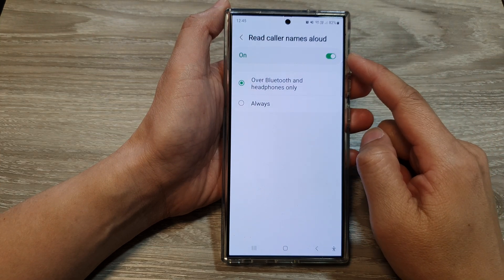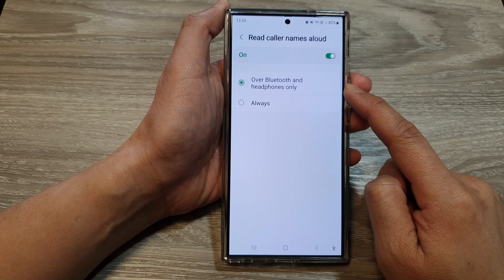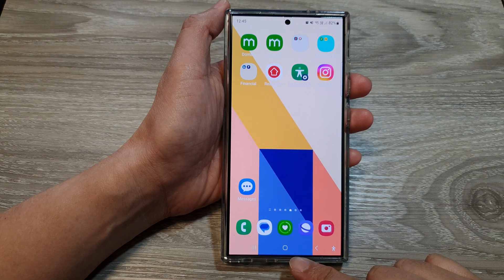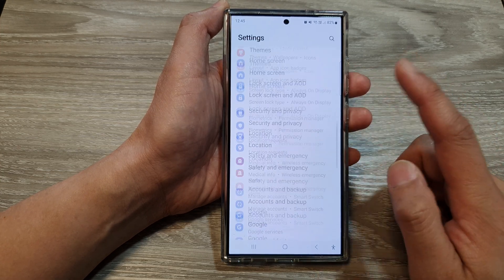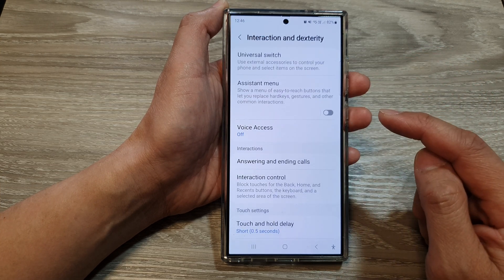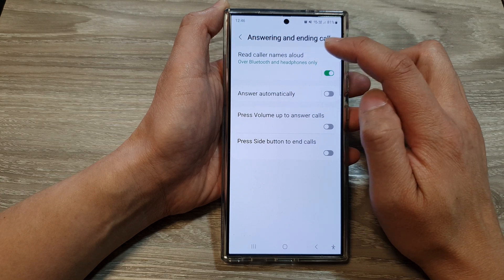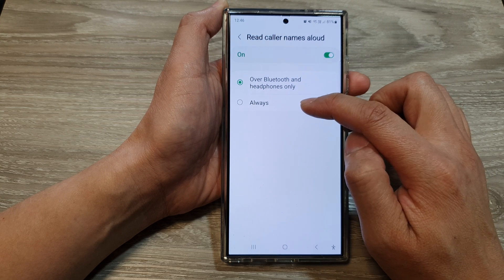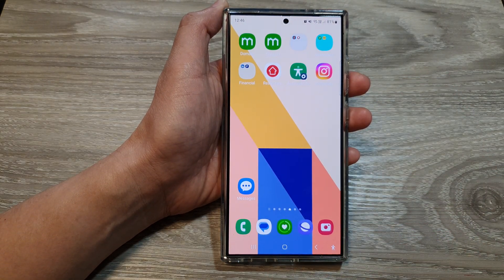🗣️Galaxy S24/S24+ Ultra: How to Make Your Phone Announce Who's Calling 📞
In this video, I will show you how to set your phone Read Caller Names Aloud to Always or over Bluetooth and headphones on the Galaxy S24/S24+/S24 Ultra. Want your Samsung Galaxy S24 to announce who's calling, even when you're wearing headphones? This easy tutorial will guide you through enabling and customizing the "Read caller name aloud" feature. You can choose to have your phone announce callers always, or only when you're using Bluetooth headphones.